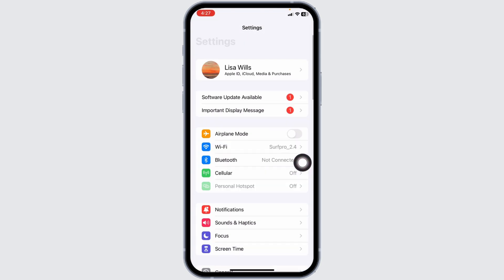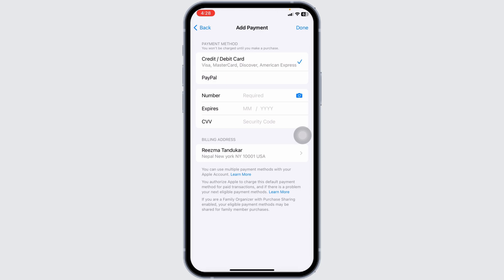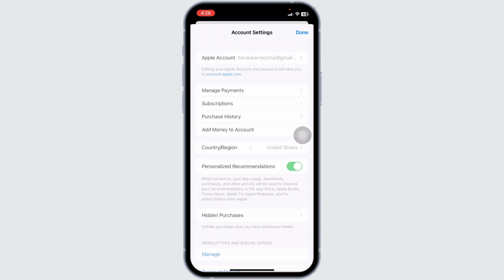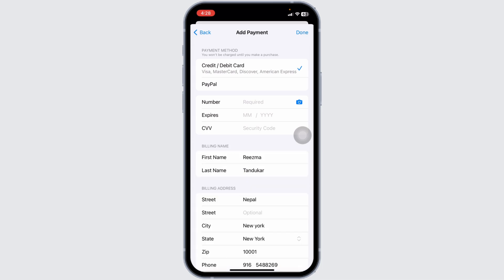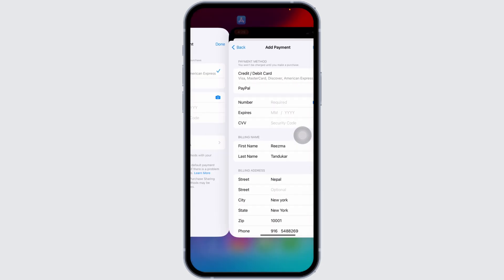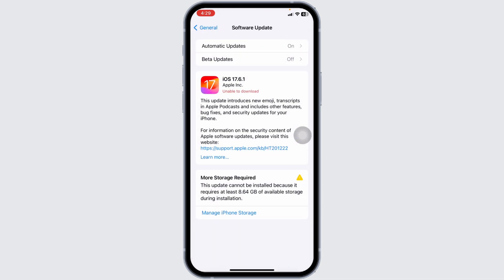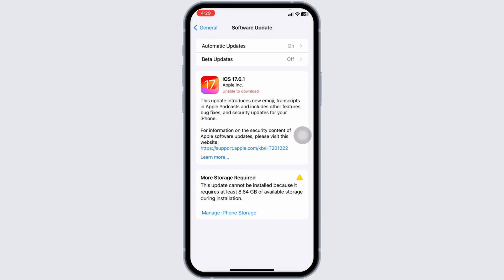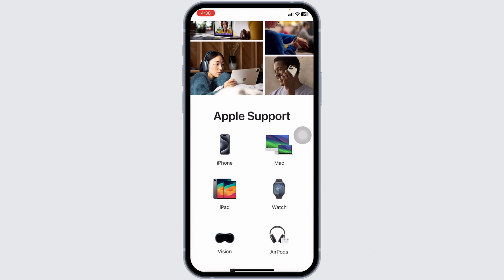How to Fix There is A Billing Problem With A Previous Purchase 2024 (iPhone/iPad)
Tutorial On How to Fix “There is a Billing Problem With a Previous Purchase” on iPhone/iPad 2024 (EASY FIX)

Welcome to Official Help Desk! In this video, we'll guide you through how to fix the “There is a Billing Problem With a Previous Purchase” error on your iPhone or iPad in 2024. This error typically occurs due to issues with your payment method, and this guide will show you how to resolve it quickly.

📝 Topics Covered:

- How to Review Your Payment Methods: Step-by-step instructions on how to check and update your payment methods in your Apple ID settings to ensure they are current and valid.

- How to Pay the Outstanding Balance: Learn how to resolve the billing issue by paying the outstanding balance directly through your iPhone or iPad to clear any pending charges.

- How to Add or Update Credit/Debit Card Information: Tips on how to add a new card or update existing card details, ensuring your payment information is accurate to avoid billing problems.

- How to Contact Apple Support for Billing Issues: Guidance on reaching out to Apple Support if the issue persists, including tips on what information to provide for faster resolution.

🕒 Timestamps for Easy Navigation:
0:00 - Introduction
0:05 - How to Review Your Payment Methods
0:15 - How to Pay the Outstanding Balance
0:25 - How to Add or Update Credit/Debit Card Information
0:35 - How to Contact Apple Support for Billing Issues

💬 Have you encountered this billing error on your iPhone or iPad? What steps helped you fix it? Share your experiences or ask for help in the comments section below!